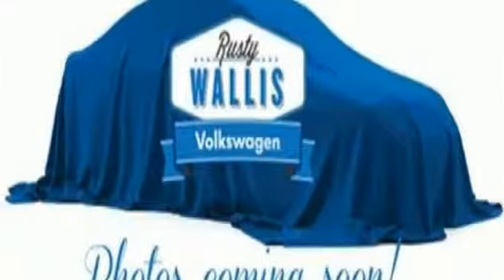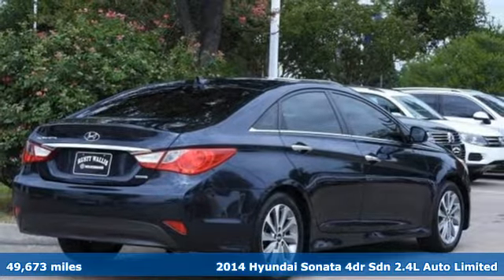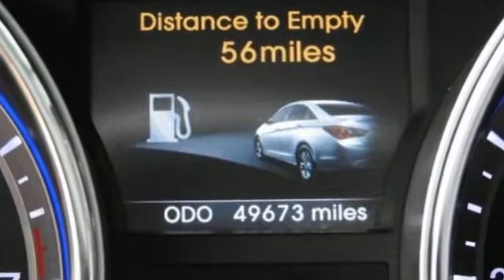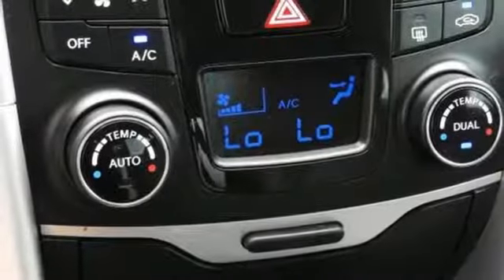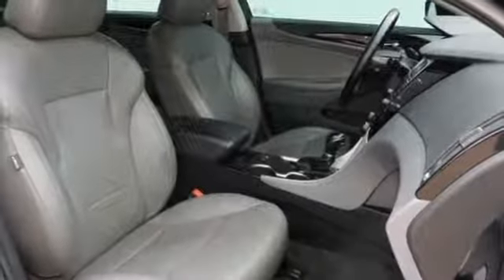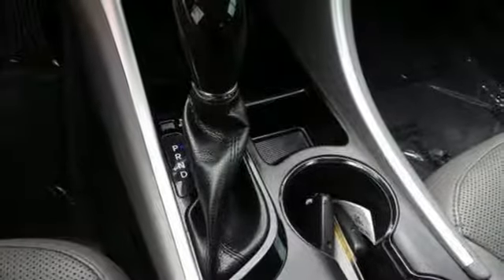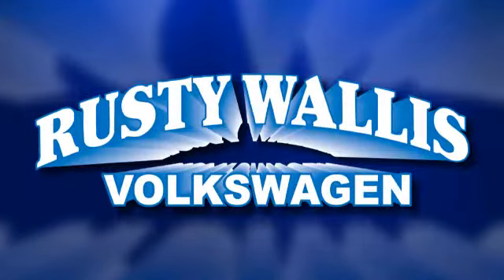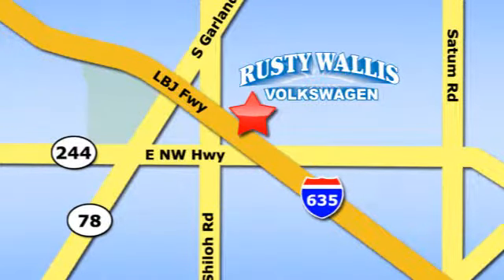Used 2014 Hyundai Sonata Dallas TX Garland, TX P7650 - SOLD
Year: 2014
Make: Hyundai
Model: Sonata
Trim: Limited
Engine: 4 Cyl - 2.4 L
Transmission: Automatic
Color: Pacific Blue Pearl
Interior: Gray
Mileage: 49673
Stock #: P7650
VIN: 5NPEC4AC1EH911672
CARFAX One-Owner. Clean CARFAX. Pacific Blue 2014 Hyundai Sonata Limited FWD 6-Speed Automatic with Shiftronic 2.4L I4 DGI DOHC 16V ULEV II 190hpbrbrRecent Arrival! 35/24 Highway/City MPGbrbrAwards:br * 2014 KBB.com 10 Best Used Family Cars Under $15,000 * 2014 KBB.com 10 Best Late-Model Used Cars Under $15,000brbrbrReviews:brbr * If the current crop of midsize family sedans leaves you wanting, the 2014 Hyundai Sonata's mix of elegant styling, rich creature comforts and impressive fuel economy may reinvigorate your need to write a check. The Sonata's great warranty and resale history are also worth noting. Source: KBB.combr * Lots of standard and optional features for the money; impressive power and fuel economy; generous warranty. Source: Edmundsbr * Recipient of Motorweek's Drivers' Choice Award for the best Family Sedan, the Hyundai Sonata was built giving it all the things people wanted in a mid-size sedan. More style, More room, A 5-Star Safety Rating, and a request for more power and more efficiency. Sonata uses a Gasoline Direct Injection 4-cylinder engine to generate the most standard horsepower in its class, with an impressive EPA-estimated highway rating of 35 MPG. A turbocharged version was conceived for drivers seeking V6 power with 4-cylinder fuel efficiency as well as a Hybrid model offering up to 40 MPG HWY with no major sacrifices to horsepower. The Sonata offer three models: GLS, with premium features uncommon in most midsize sedans; SE, with sport tuning for a higher level of responsiveness and performance; and Limited, a Sonata fully equipped with advanced technologies that satisfy your highest expectations of comfort and convenience; Enjoy space and comfort for yourself and four friends inside. Listen to all your favorite artists through the available 400-watt Infinity audio system with 9 speakers audio system. Find a gas station, track vehicle maintenance and send voice-to-text messages without leaving the driver seat, thanks to Blue Link. Plus, find eight ways to perfect comfort with the available power-adjustable driver seat with power lumbar support. The Sonata has more passenger, cargo and interior space than any other vehicle in its class. There's more head room and leg room in the front and - thanks to specially designed recessed hinge - even a larger trunk. The Sonata's available navigation system makes it easier for you to get from A to B. Use voice-recognition or the interactive touchscreen to get directions without being distracted. You can never be too safe when reversing. The view from the available Sonata rearview camera is displayed on the central in-dash touchscreen, with guidelines that help direct you into tight spots and take the guesswork out of backing up. Source: The Manufacturer Summary

Address:
12635 Lyndon B Johnson Freeway